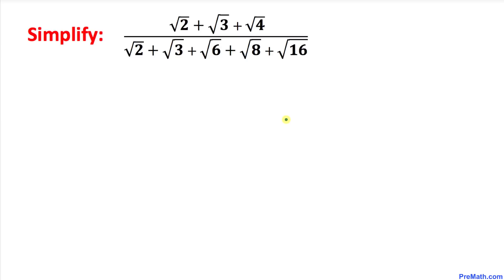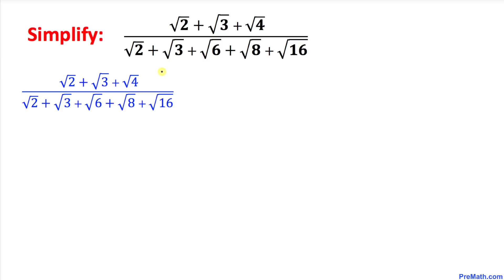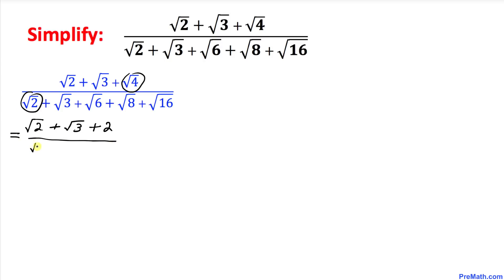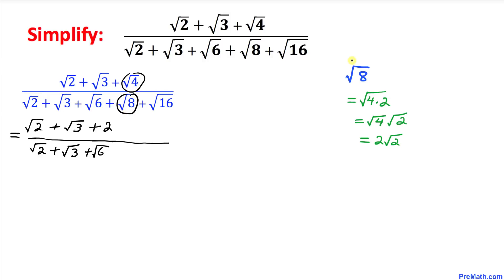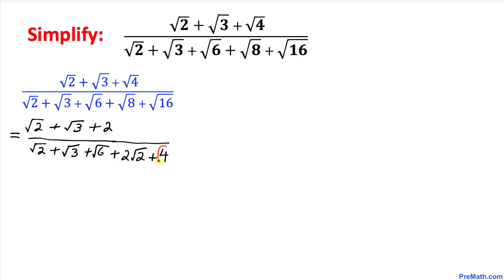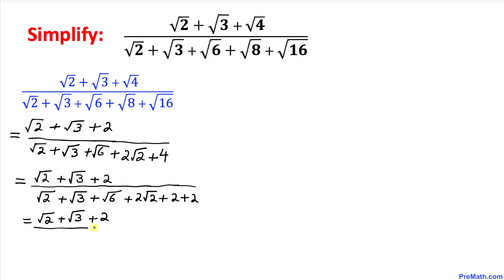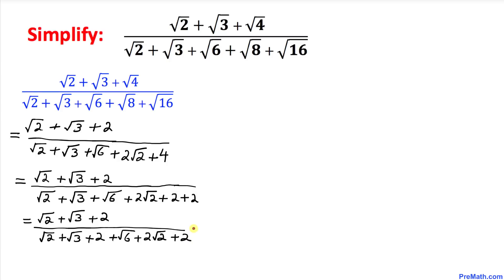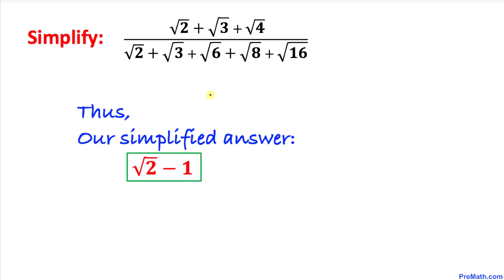Dare to Simplify this Radical Expression | Fast & Easy Explanation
Learn how to simplify this rational expression: (√2+√3+√4)/(√2+√3+√6+√8+√16). Step-by-step tutorial by PreMath.com